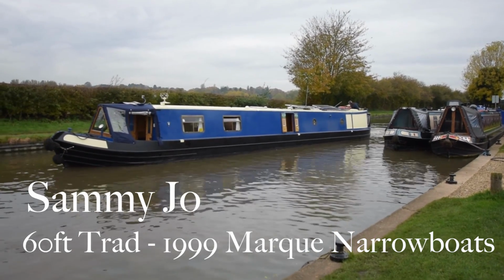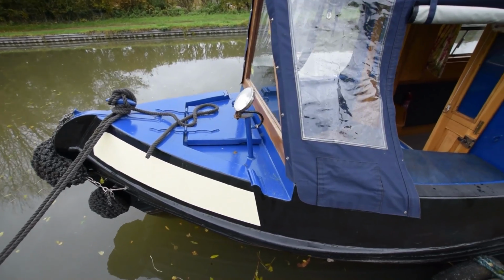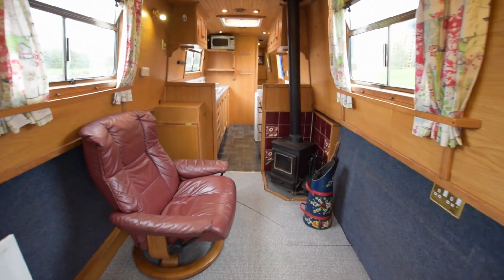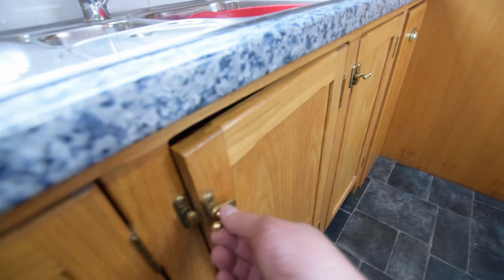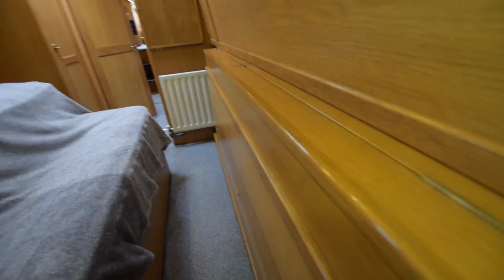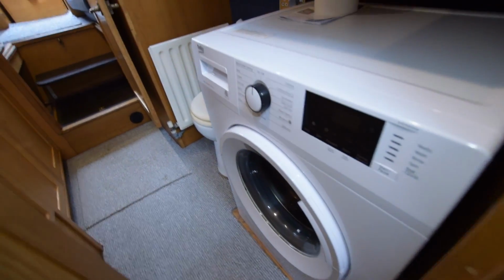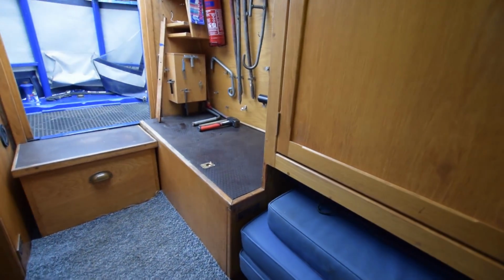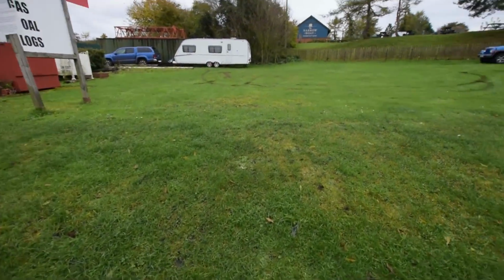SOLD - Sammy Jo, 60' Trad 1999 Marque Narrowboats